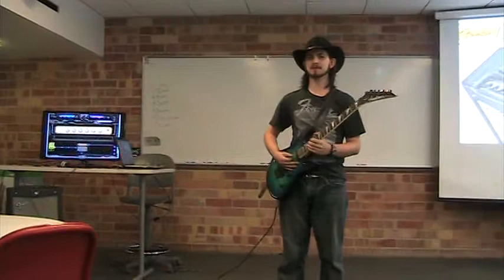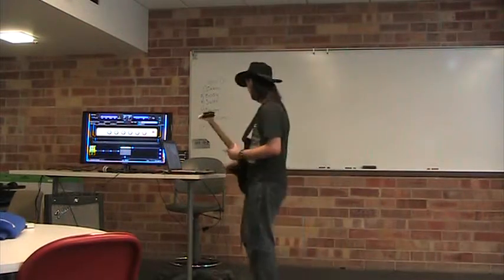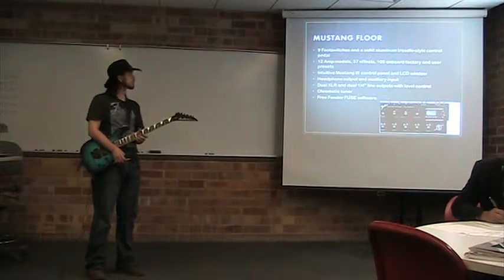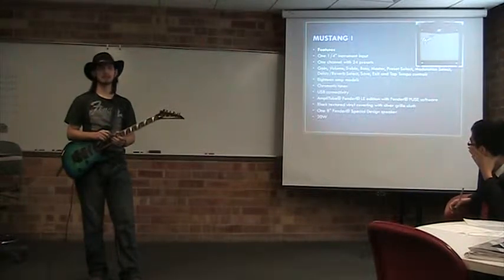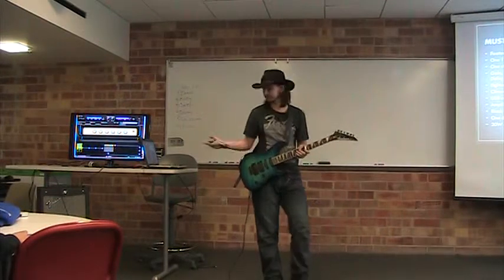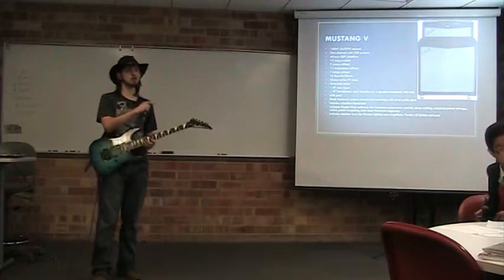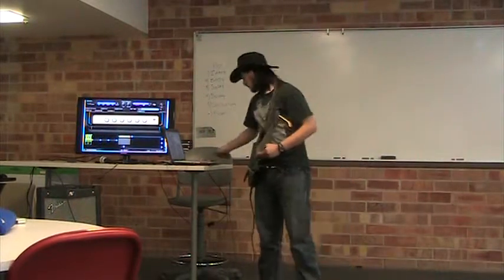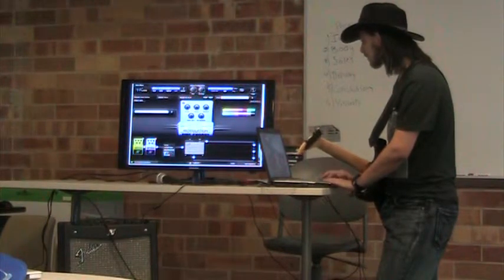Austin's Sales Speech